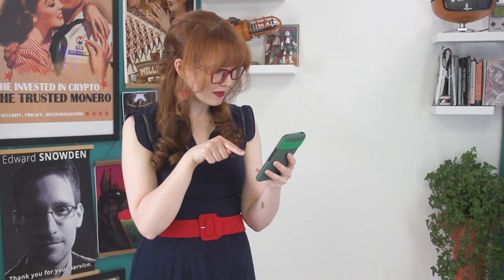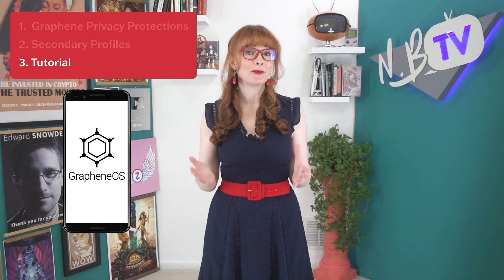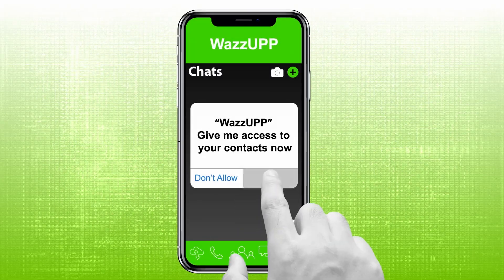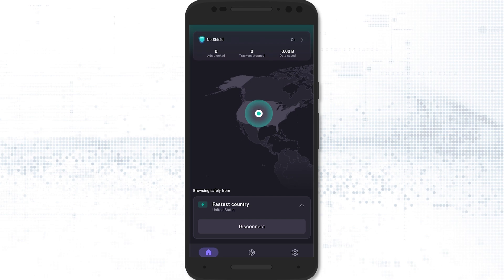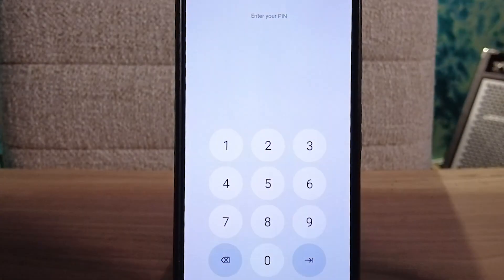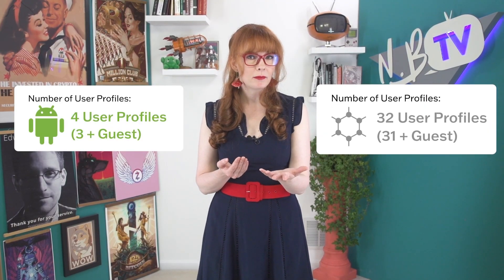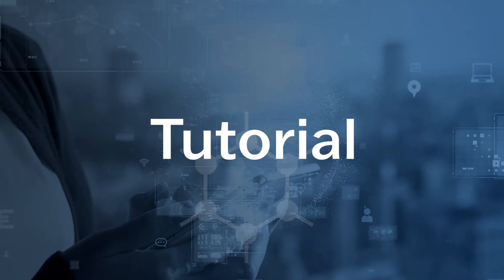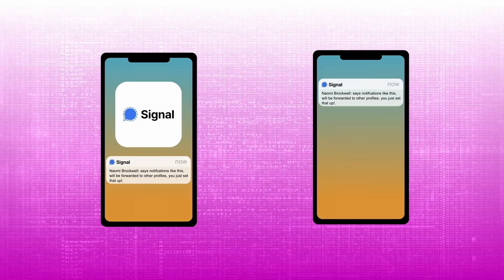Use a 2nd Profile to Stop Your Apps Communicating!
Did you know that apps on your phone can see which other apps you have installed? And that apps can talk to each other and share information, without you realizing?

In this video we show you how to stop apps communicating with each other, and look at the scoped storage and sandboxing of apps in GrapheneOS, and what it does and doesn't protect against.

00:00 Apps Can Talk to Each Other
02:18 Sandboxing and Using Scored Storage on GrapheneOS
04:58 Secondary Profiles
10:24 Google Play Services: How To Stop Their Tentacles
12:10 Setting Up 2nd Profile Tutorial
13:40 Conclusion

Secondary profiles are a great privacy tool to add to your toolbox. It's super opaque what the apps on our phones are doing, and using something like GrapheneOS really helps you reclaim your privacy by default.

NBTV's new eBook out now!
Beginner's Introduction To Privacy

Naomi's Privacy Bag: some of my favorite products to help protect your privacy!

USB-C to ethernet adapter:

Computer privacy screen (use your computer in public? Keep your information safe! Choose the size right for your computer)

Phone privacy screen (don't let people in public see your private data, choose the size for your phone)
Samsung note 10
iPhone XR
Pixel 6a

Camera cover (for computers and phones, so no one can access your camera without you knowing)

Privacy Tip: Turn off your wifi and bluetooth when you're not using them!!!